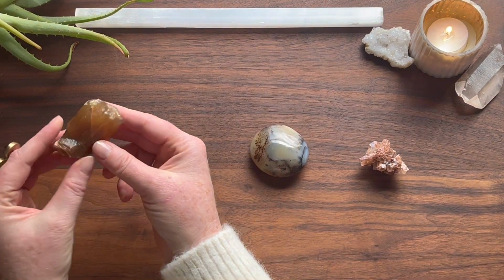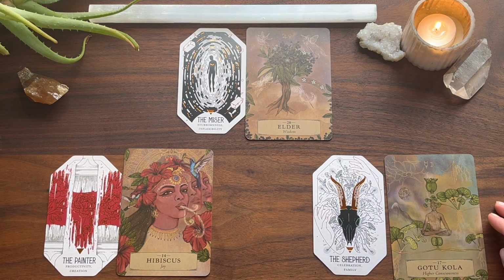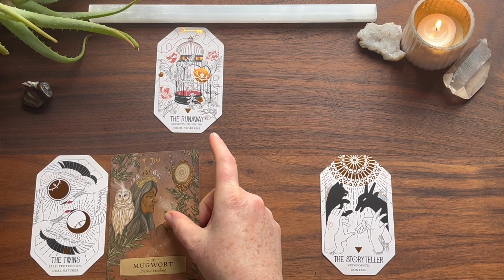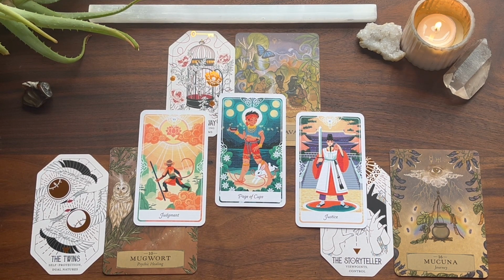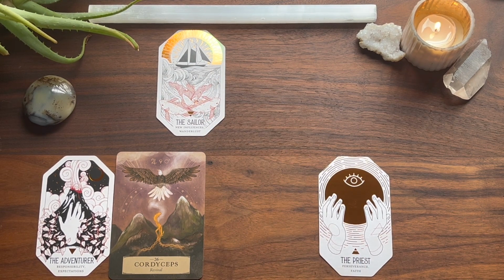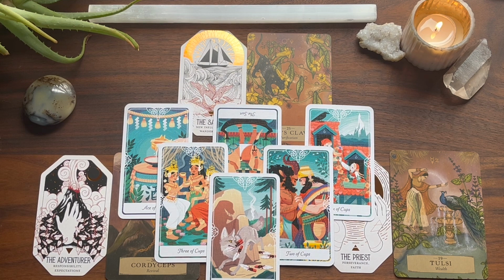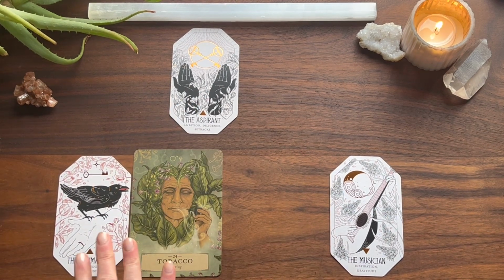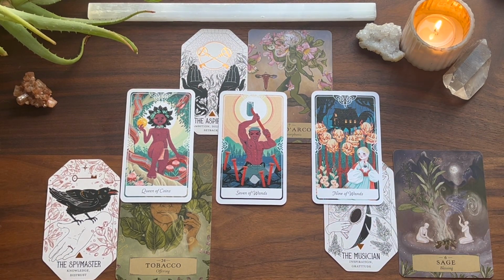YES, NO, MAYBE TAROT 🔥🌟 Timeless Tarot Reading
This timeless pick a card (pick a stone) tarot reading will investigate a question on your mind. At the end of each pile we will get a yes, no, or maybe answer that is very clear and straight forward. This one was inspired by mythic herbalism.

Timestamps:

00:00:00 - Intro
00:02:00 - Pile 1
00:12:58 - Pile 2
00:27:14 - Pile 3
00:43:37 - Pile 4

Decks Used:
Citadel Oracle
Herbal Astrology Oracle
Tarot of the Divine

ABOUT ME:
Life Path: 11
INFP; Enneagram 4w5
Tropical Zodiac: Virgo ☀️  --- Libra (New) 🌑  --- Sagittarius ⬆️

SUBSTACK:
CosmoMuse

Music from Uppbeat (free for Creators!)